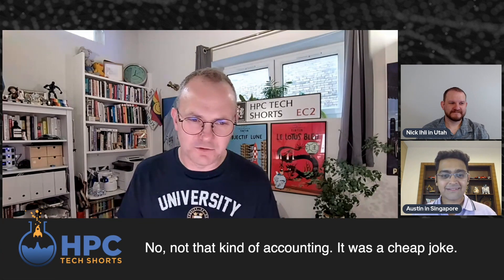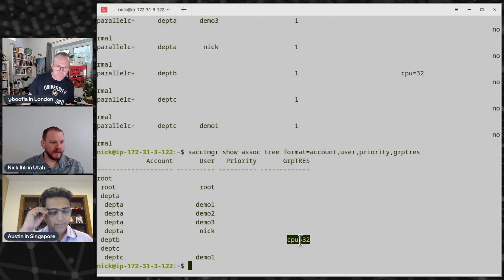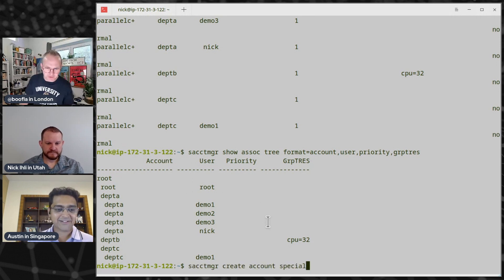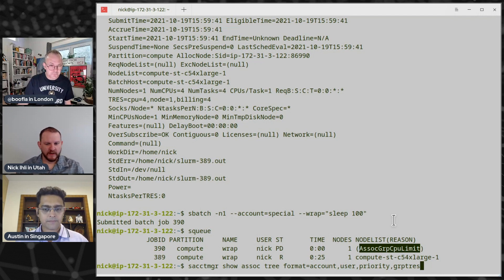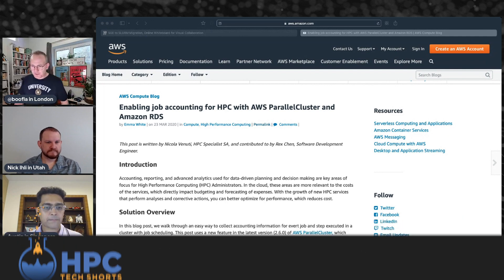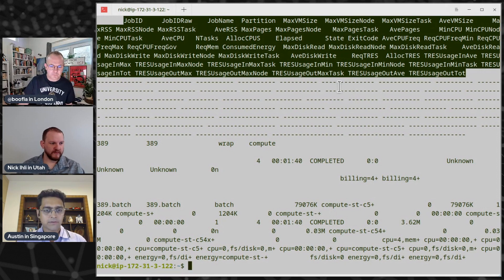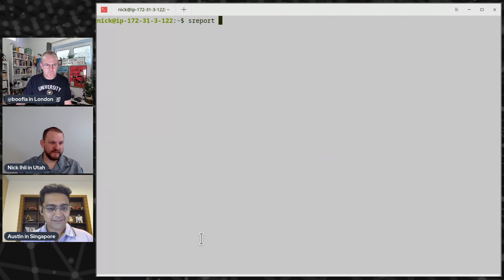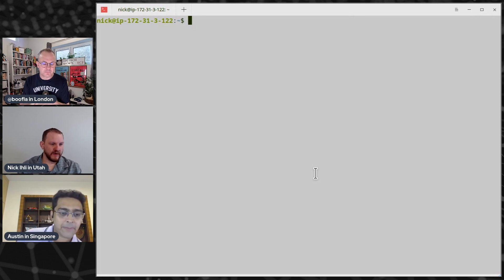Easy migration from SGE to Slurm - Part 4 Slurm Accounting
As part of the launch of ParallelCluster 3, we want to make it easy to migrate all your workflows from to Slurm, but we know that it can seem daunting. So we enlisted the help of SchedMD's Director of Cloud Engineering, Nick Ihli to help us show you how it's a lot easier than it might look.

(Seriously, you may need to change very little).

Over the next 5 x Tech Shorts we'll show:

Part 1) Command line syntax and which Slurm commands map to  familiar SGE ones.
Part 2) Job Scripts - what's the stuff you need to care about to adjust ytour scripts? What's actually easier with Slurm?
Part 3) Array Jobs - Slurm has a really elegant way to handle array jobs, and also has some really nice SGE-like commands that will fool you into thinking nothing actually changed.
Part 4) Job Accounting - everyone who has more than 1 user should look at this, because it'll help you manage what your users are doing, limit what damage they can do, and - most importantly - help you understand how you can tune the experience for them so it's even better.
Part 5) Slurm's API for controlling jobs. Coupled with ParallelCluster's API, you can create some really imaginative solutions for your site. "Infrastructure as Code" takes on a whole new meaning.